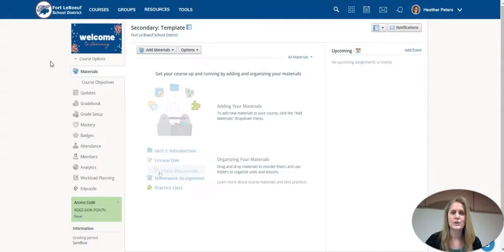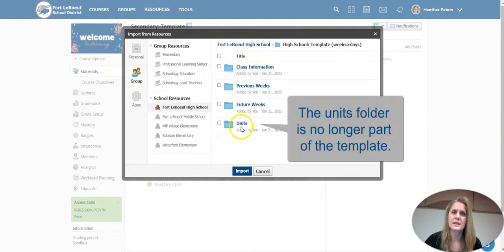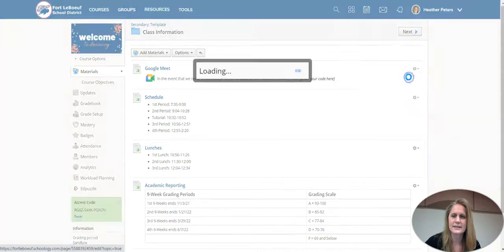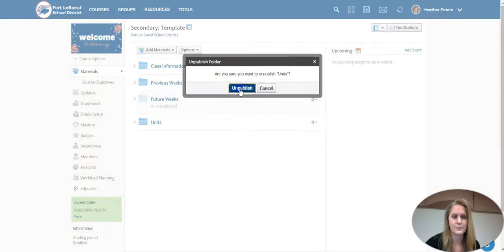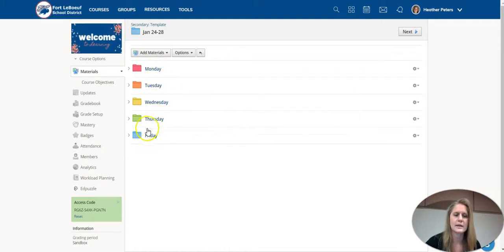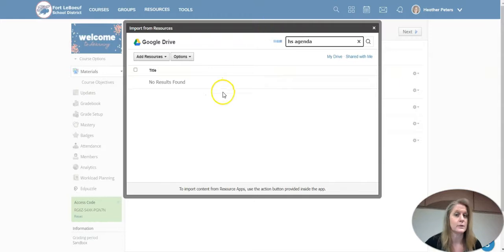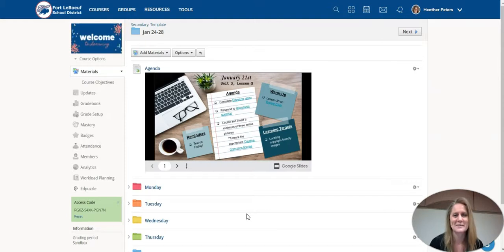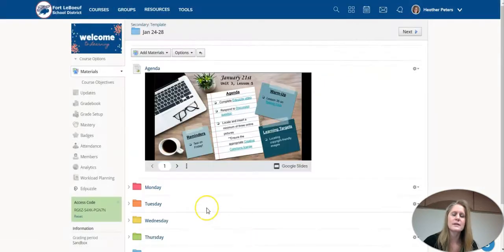Import Secondary Template & Embed Agenda